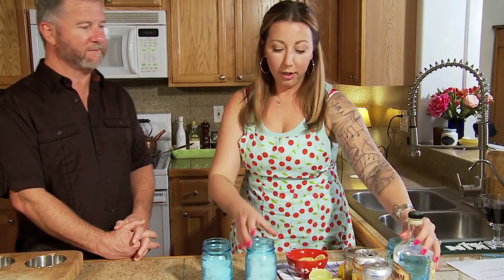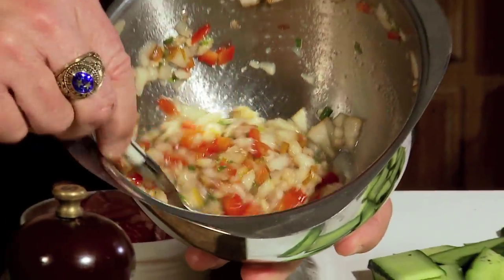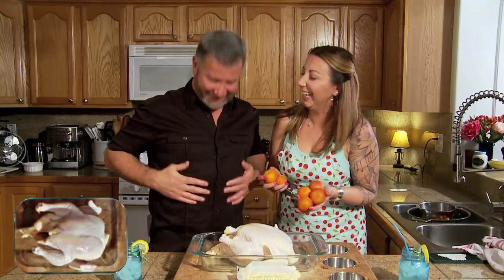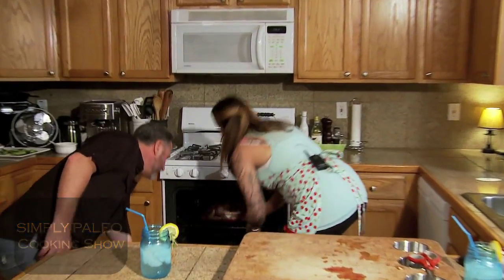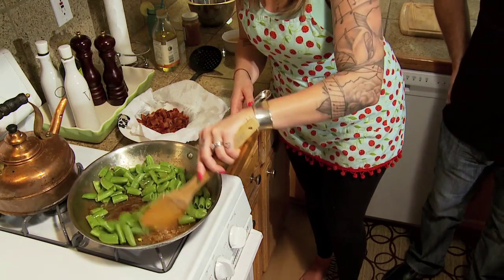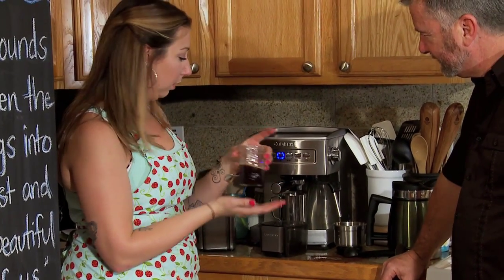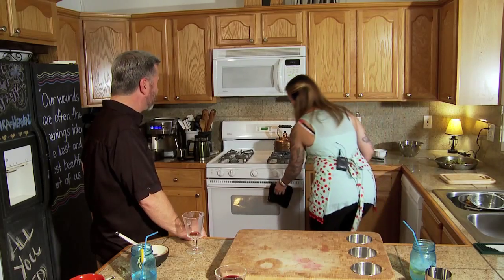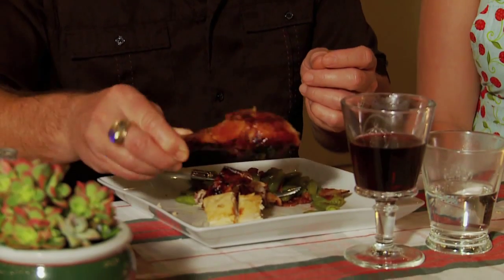Simply Paleo Cooking Show - Fast and easy recipes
Congratulations Shelby! You won a cooking class with Lauren Bragg (Simply Paleo owner) from the raffle at the SBFC party! One of Lauren's favorite things to do in the whole wide world is to teach cooking classes.
Tonight menu:
Cocktail: Rosemary Lemon Gin Fizz.
Appetizer: Cucumber brochette with prosciutto, marinated watermelon radishes, spring onions, asparagus and pineapple salsa with herbed paleo mayonnaise.
Main Course: Roasted blood orange chicken served with herbed pork belly and fresh sweet peas and a fresh cucumber salad.
Dessert: Fresh coconut creme ice cream with a shot of fair trade, organic espresso and organic honey sautéed pears.